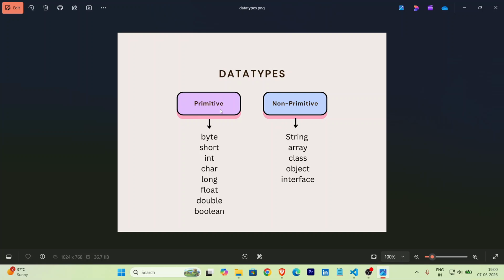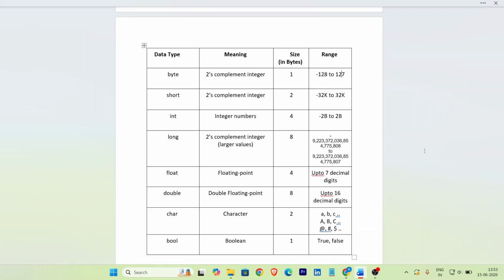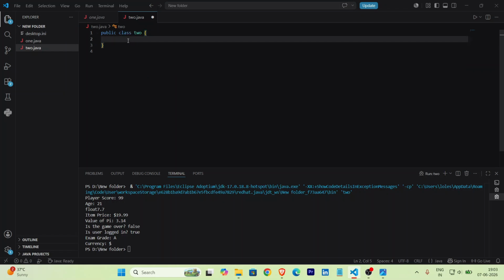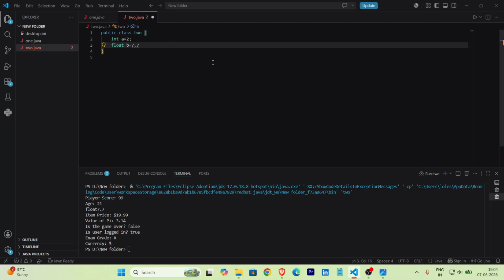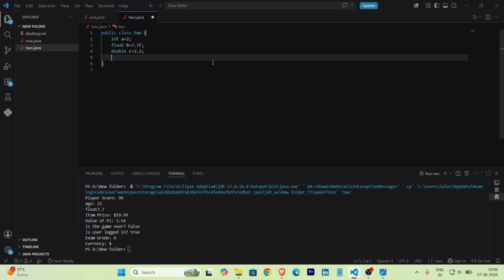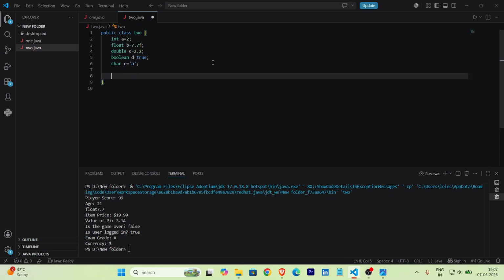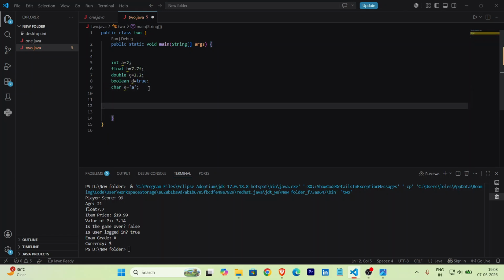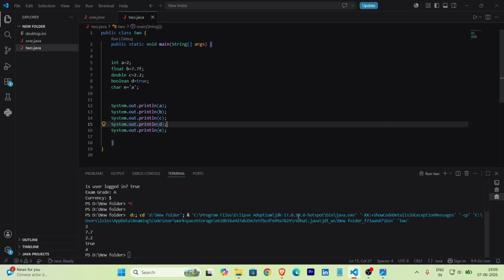Learning Java ||PART 2|| Primitive Data Types! 🚀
It helps me make more beginner-friendly coding videos for you.
Join me on my journey to learn coding from scratch.